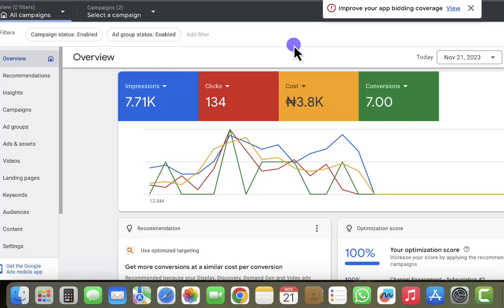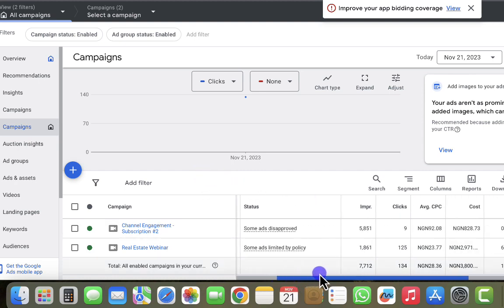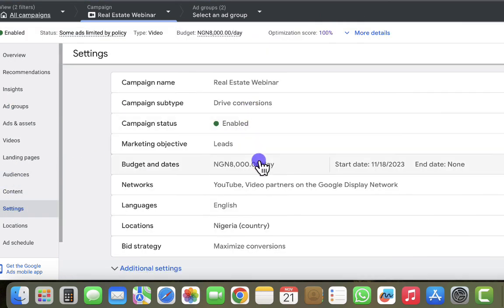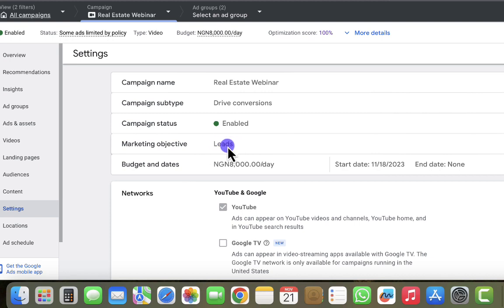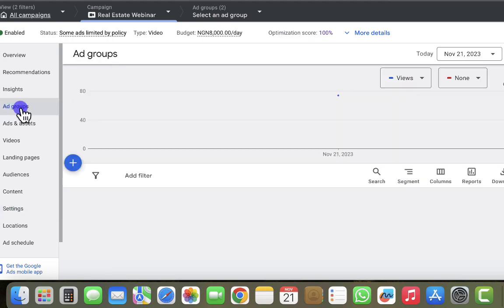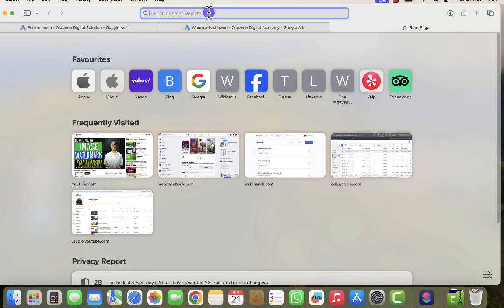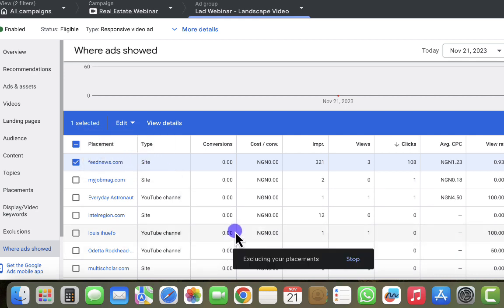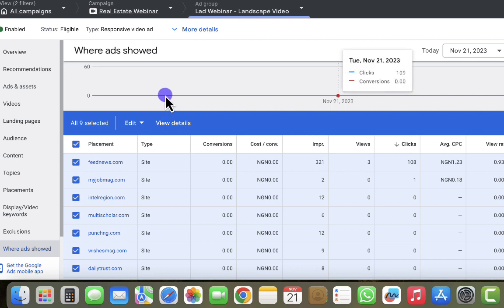Why You Get More Clicks On YouTube Campaigns Than The Number Of Views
In this video I explained the exact reason why you might be getting more clicks on your YouTube campaigns than the number of views on your video.

Additionally, I demonstrated how to avoid it from happening.